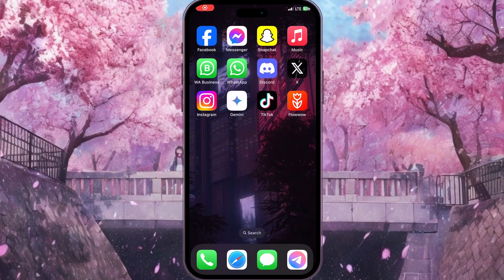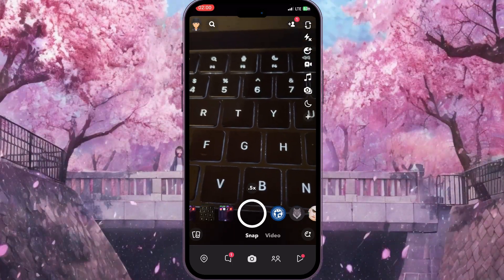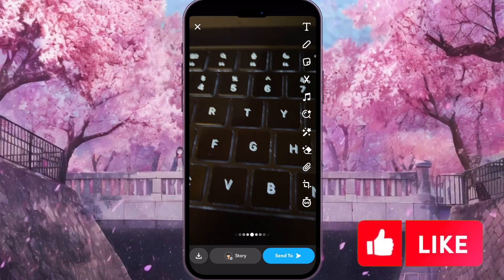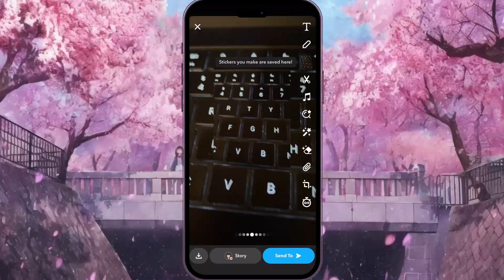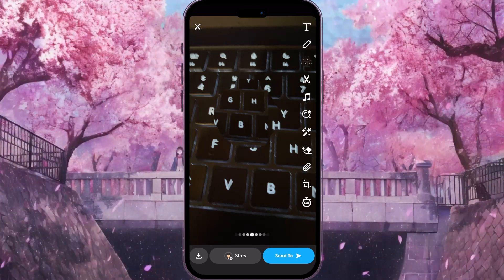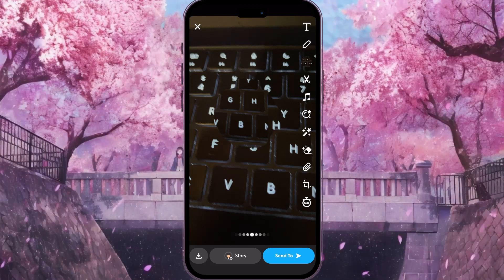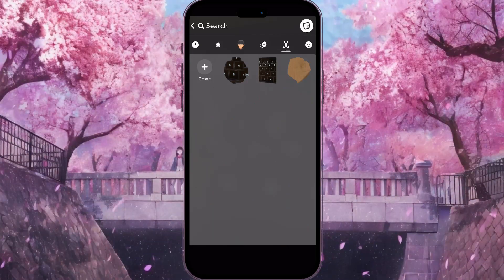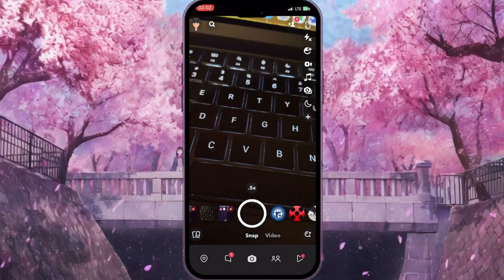How To Make A Sticker On Snapchat Without Screenshotting (2024)